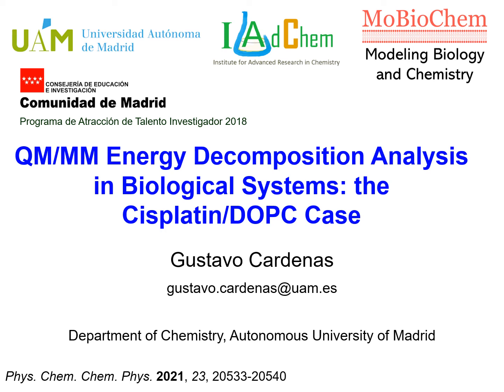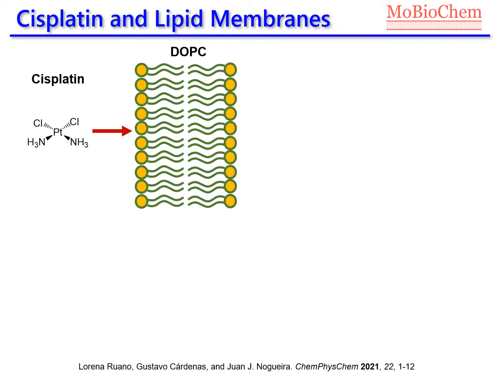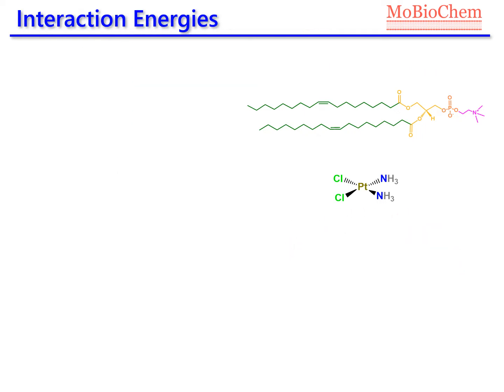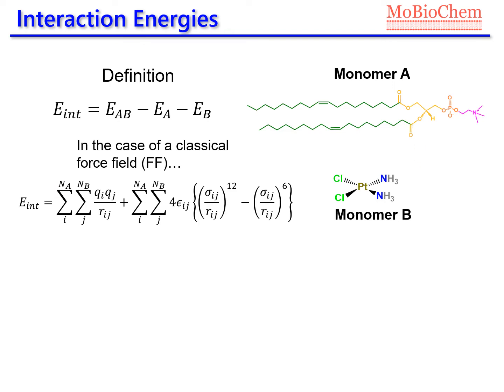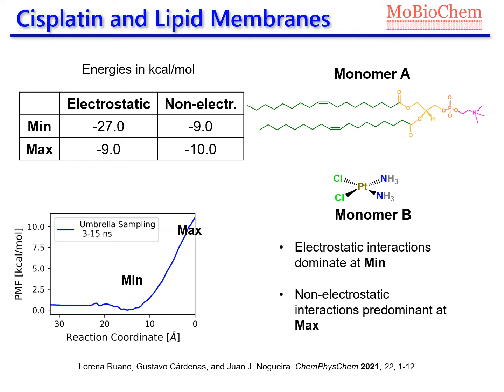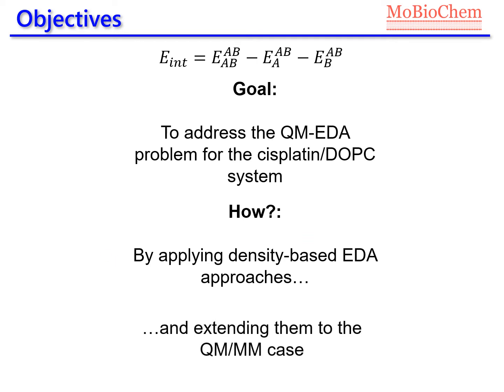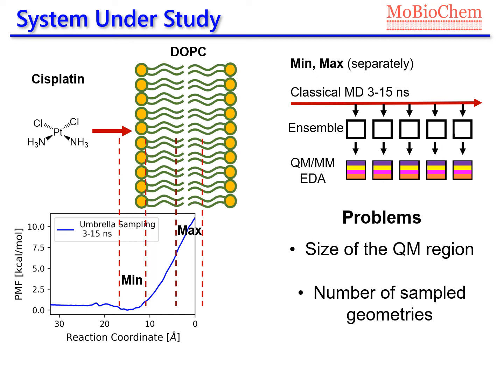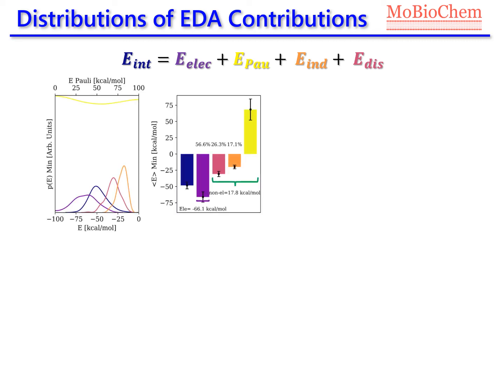QM/MM Energy Decomposition Analysis in Biological Systems: the Cisplatin/DOPC Case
We extend a density-based Energy Decomposition Analysis scheme to a QM/MM framework to characterize the intermolecular interactions present in biological systems. We apply the methodology to the case of the cisplatin drug interacting with a DOCP bilayer and compare the results with the energy characterization based on a classical force field.